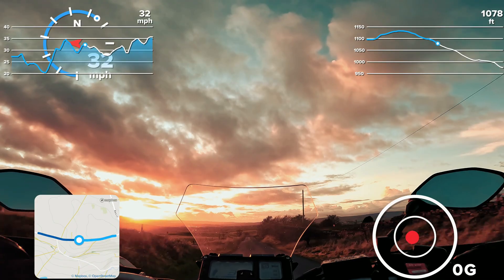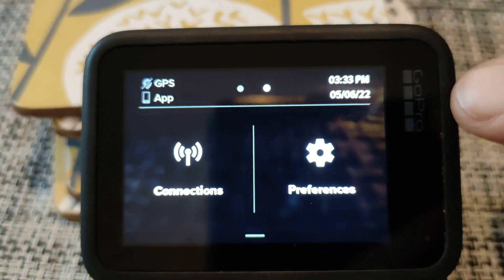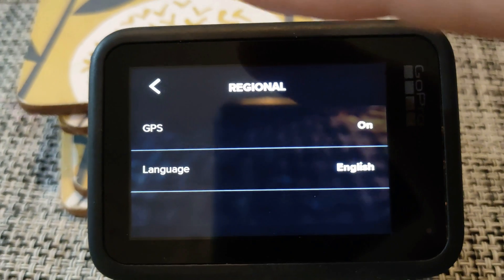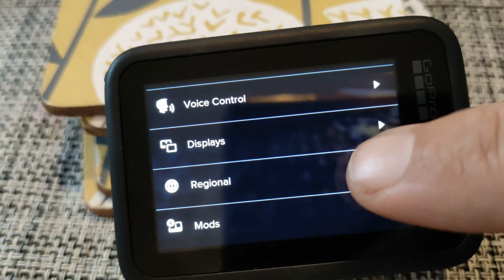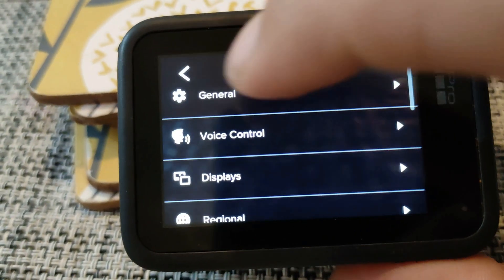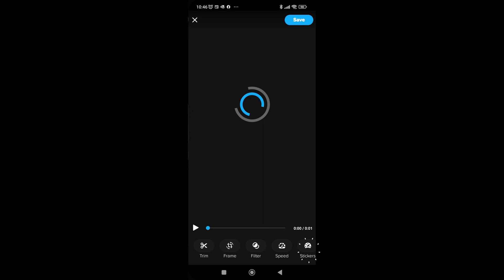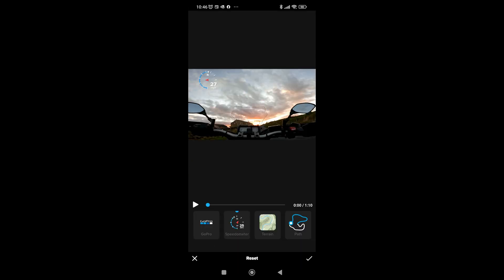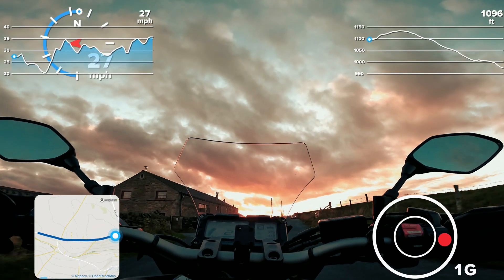GoPro Metric Video Overlay - Add speed and altitude to your videos!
How to add speed, altitude and other metrics to your GoPro footage using only the quick app !